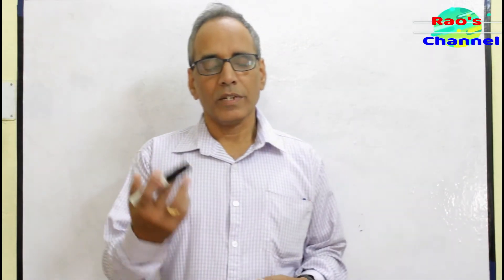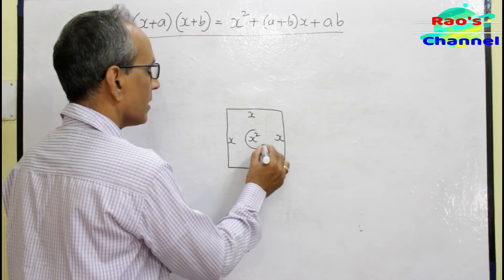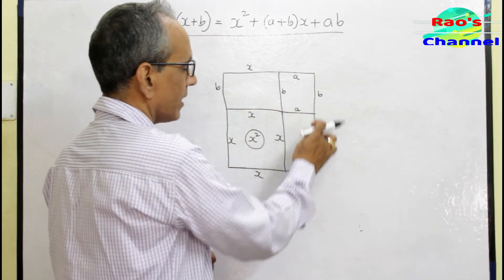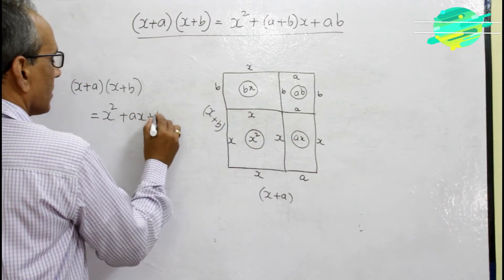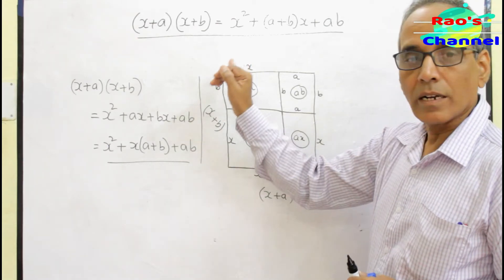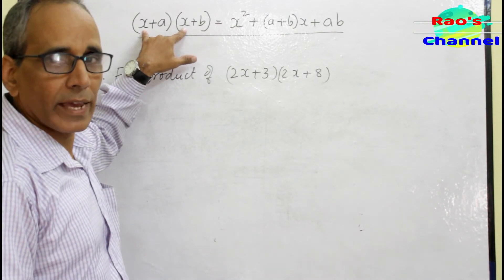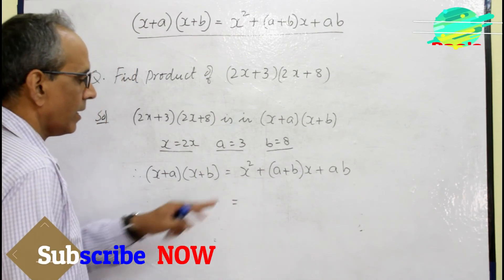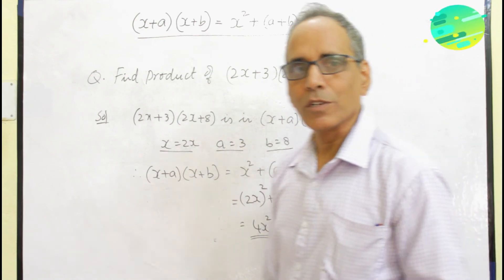Deriving the product of (x+a)(x+b) geometrically CLASS-8 ( Part-10 )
Geometrical proof and application of the Identity